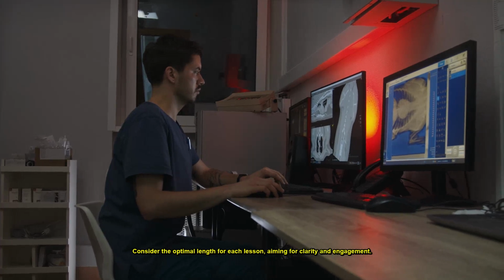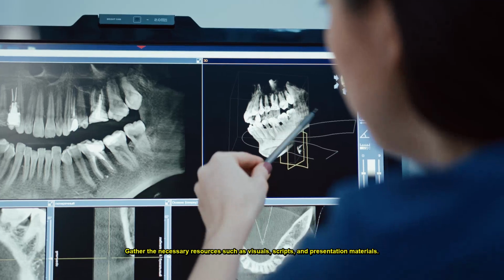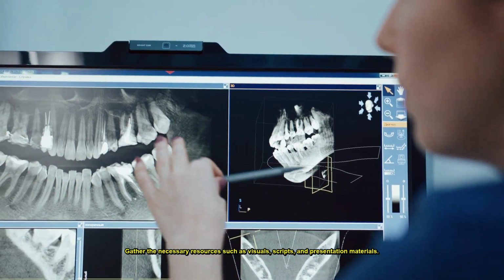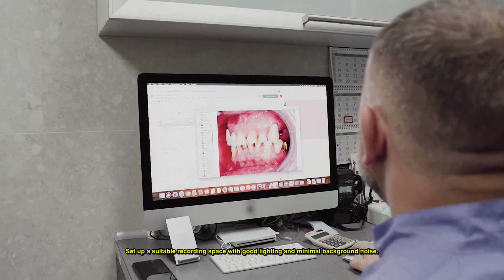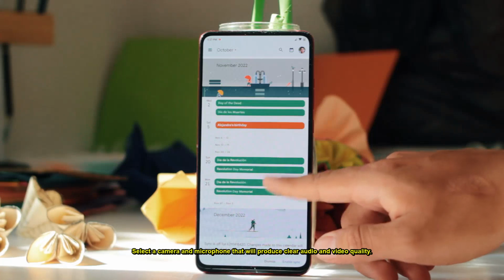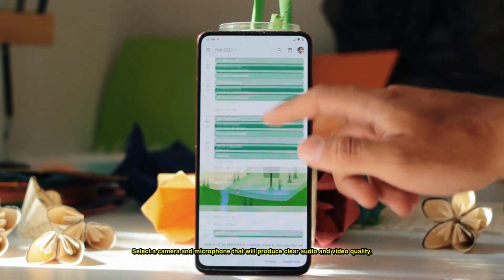How to scale your expertise with Skillshare - Beginner Guide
Unlock your potential and learn how to scale your expertise with Skillshare in this beginner-friendly guide! Whether you're an aspiring creator or an established professional, this video will walk you through the essential steps to leverage Skillshare for teaching and expanding your reach. Discover tips on course creation, marketing strategies, and how to connect with a global audience. Start your journey to becoming a successful online educator today!